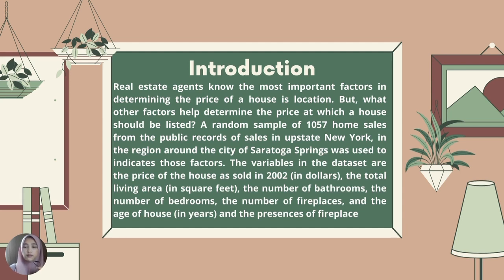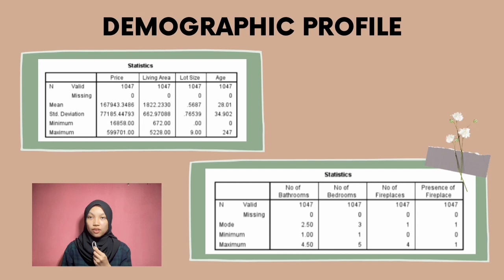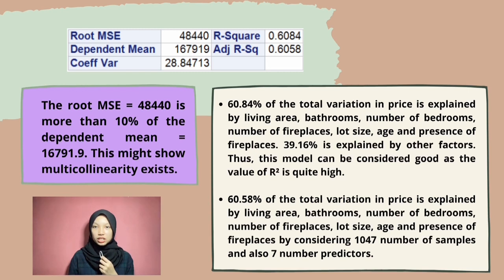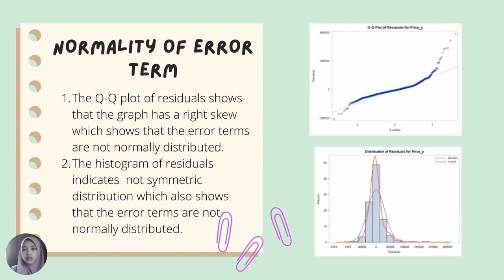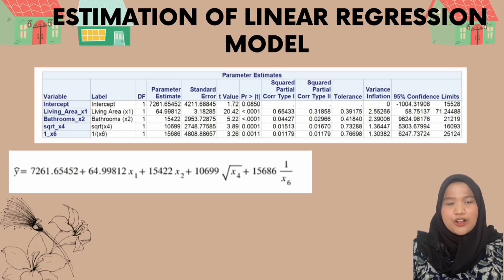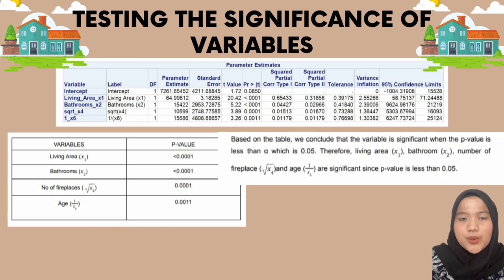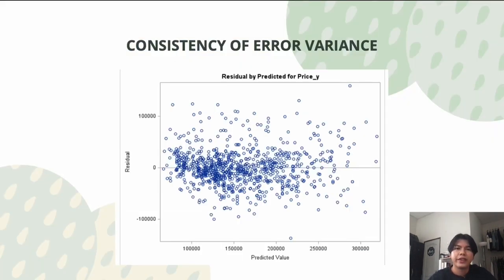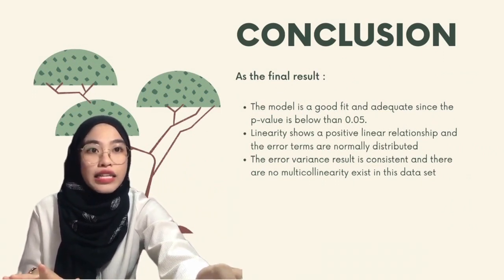Presentation STA602 N4CS2414M (The Factors in Predicting Housing Prices)